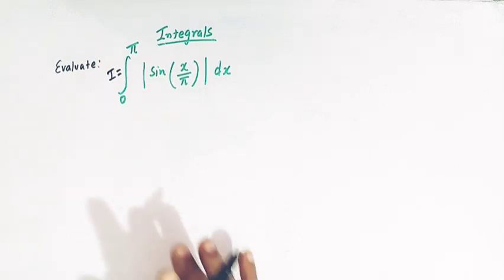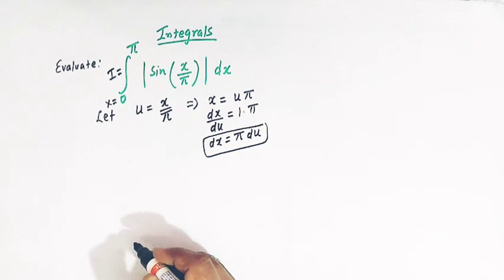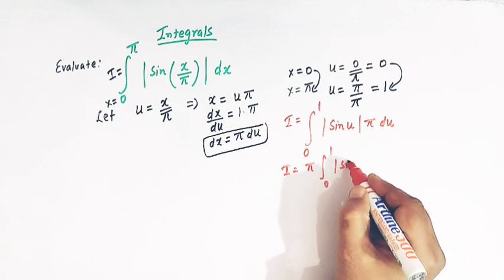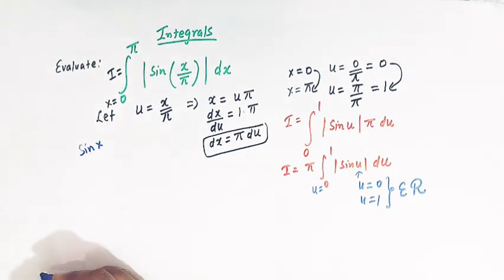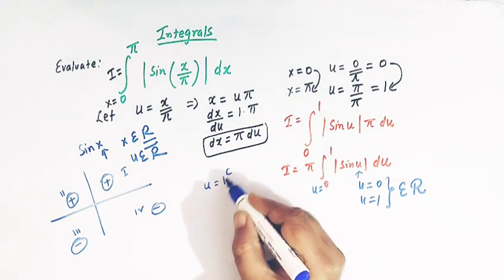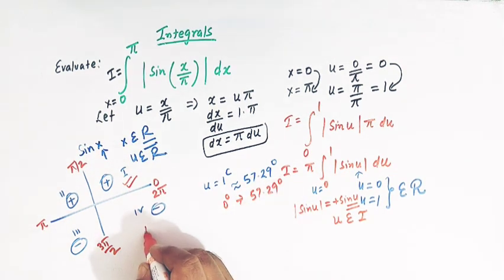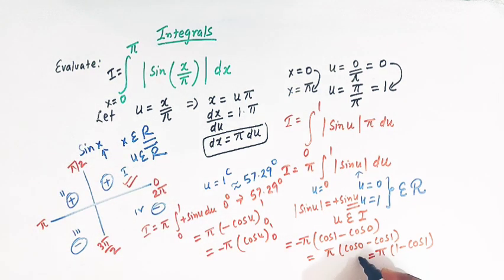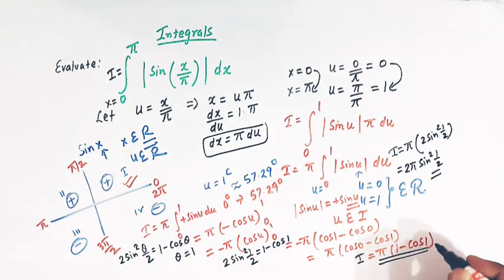Definite integral involving absolute value function Part 74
How to evaluate integrals involving absolute value functions.